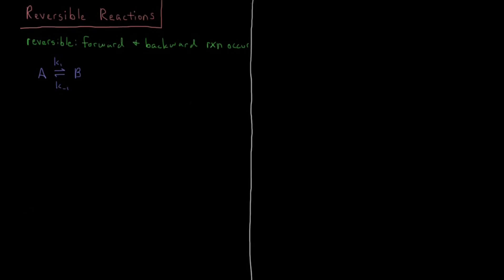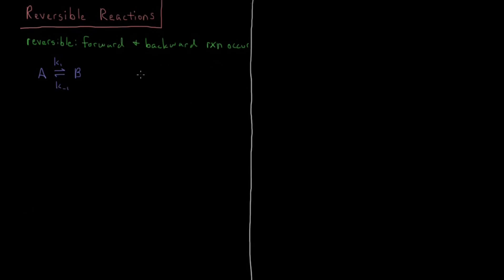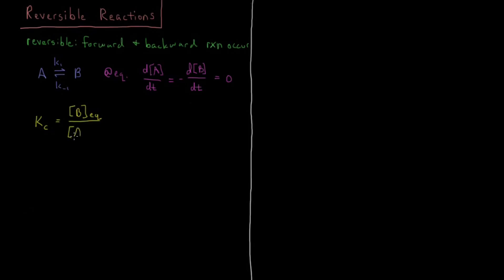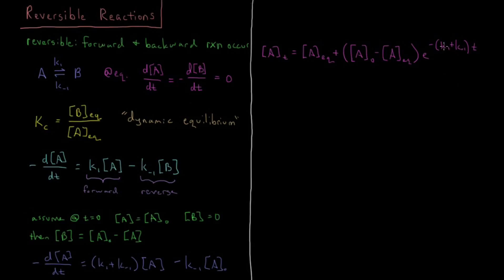Chemical Kinetics 2.7 - Reversible Reactions (Old Version)